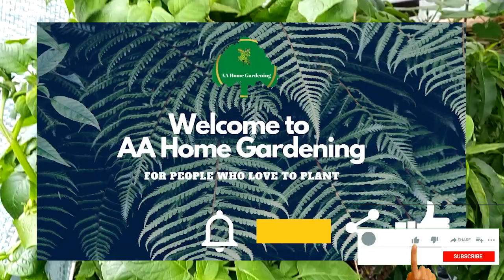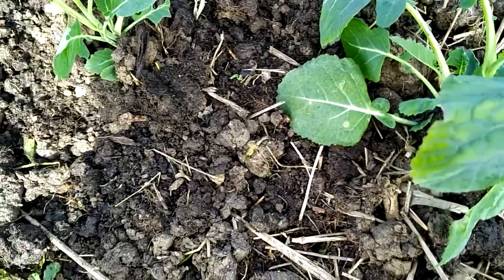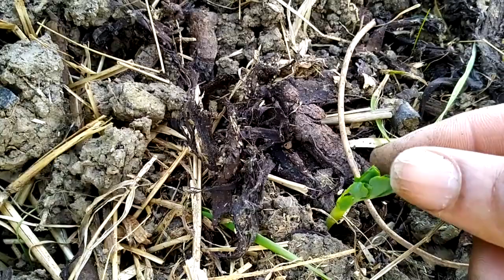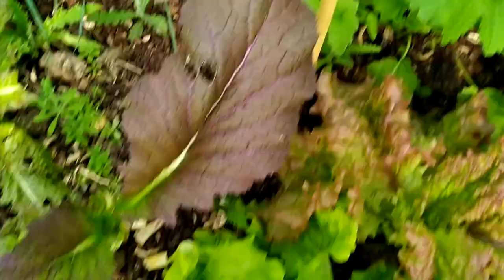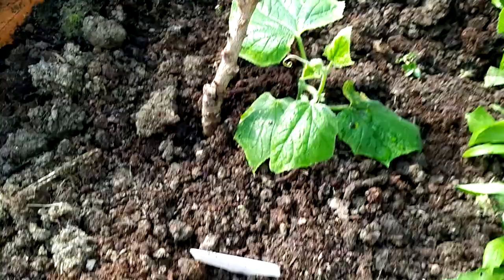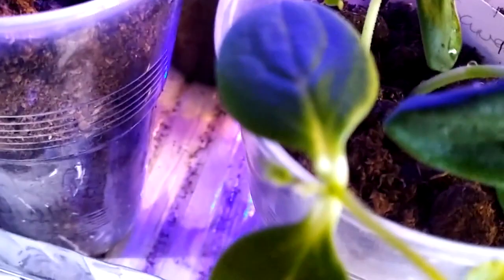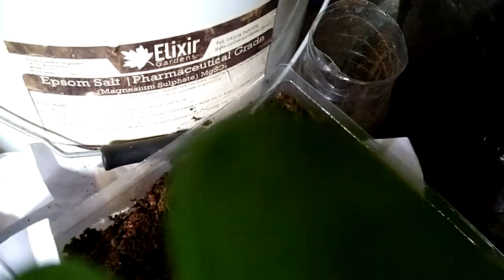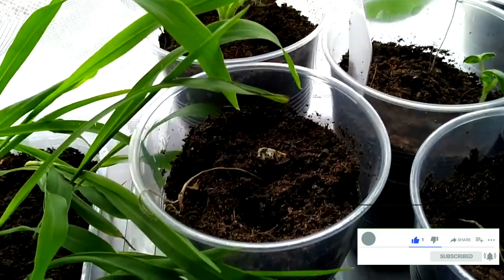What To Sow in April - UK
What To Sow in April
What Can I Grow In April
April - What To Sow And Grow
What to plant in April
April is a good month to start sowing all your seeds for your Summer garden.